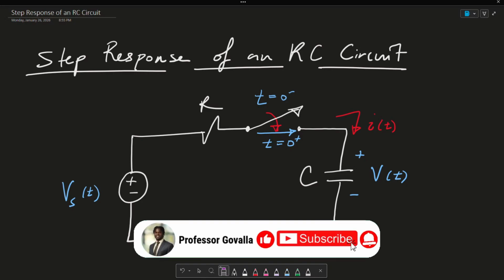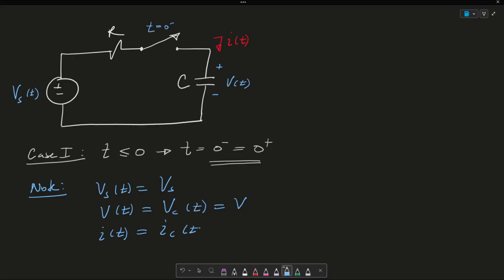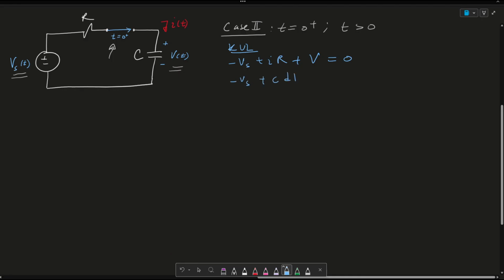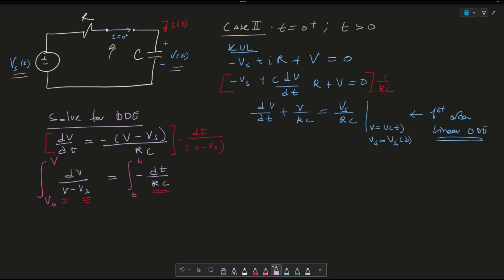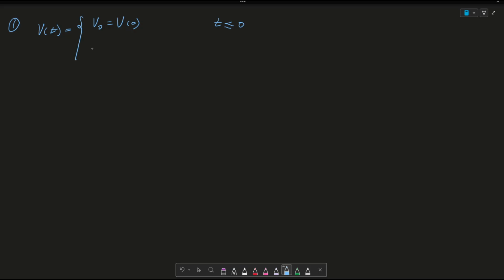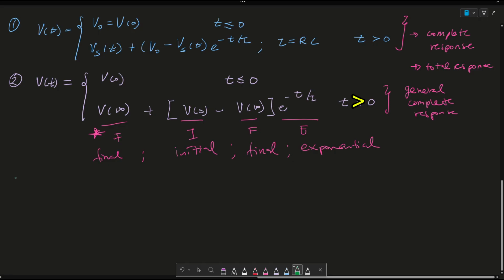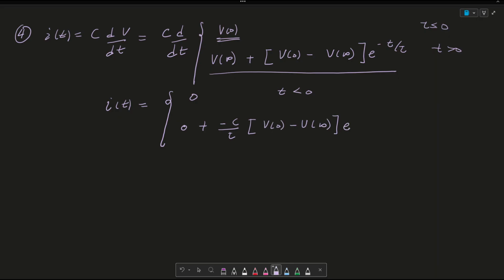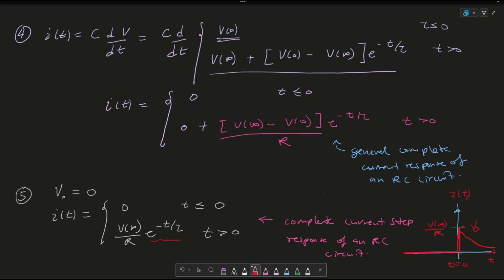Step response of an RC circuit - clearly explained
This video explains the step response of an RC circuit by deriving the complete voltage response, including both the natural and forced components using first-order differential equations. The general complete response (FIFE) is developed and then applied to the voltage step case with a zero initial condition.

The analysis is then extended to the current response, where the general complete current expression is derived and simplified to obtain the current step response for the same initial condition. Each step clearly shows how voltage and current evolve over time in a first-order RC circuit.

Ideal for students studying transient analysis, RC circuits, step responses, and time-domain circuit behavior.